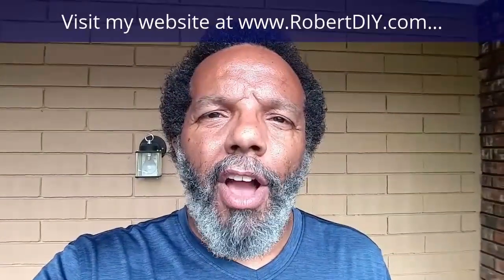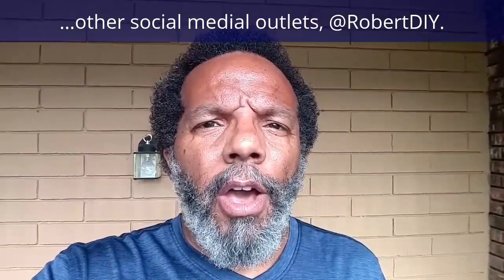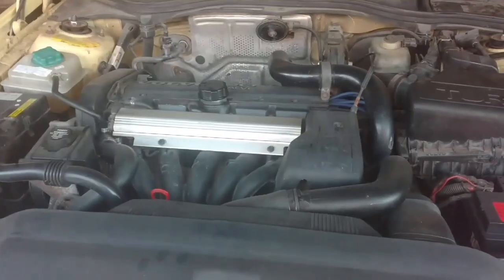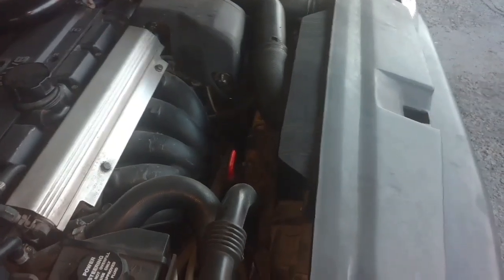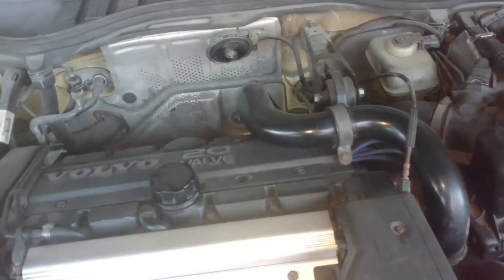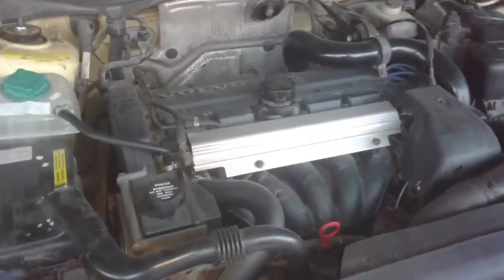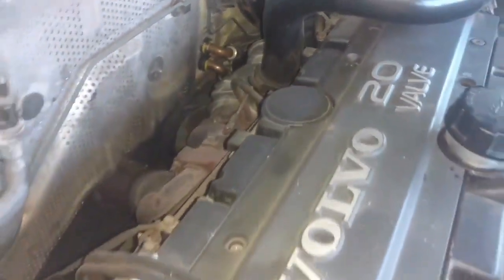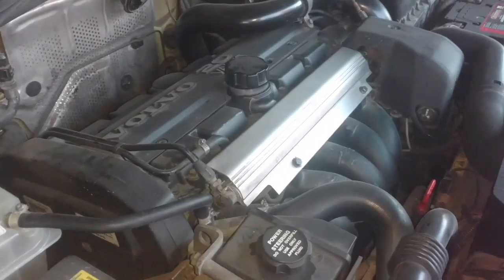Cylinder head removal, what you need to know before you get started. Volvo, 850, S70, etc. - VOTD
In this video I explain important information about removing and installing a cylinder head on a white block Volvo. This applies to 850, S70, V70, 960, S60, S40, XC90 and other Volvo's with white block engines.
WARNING: The cam cover and cylinder head are a machined pair and one can not be replaced without the other. Do NOT damage the cam cover, then try to find another cam cover to replace the one you damaged. Get another head with its matching cover.